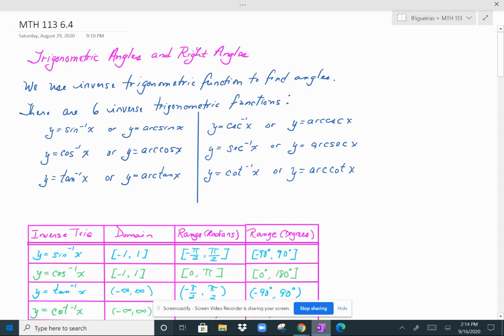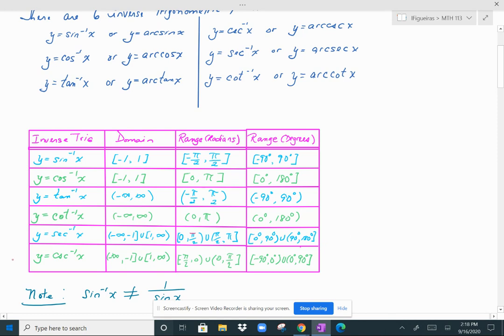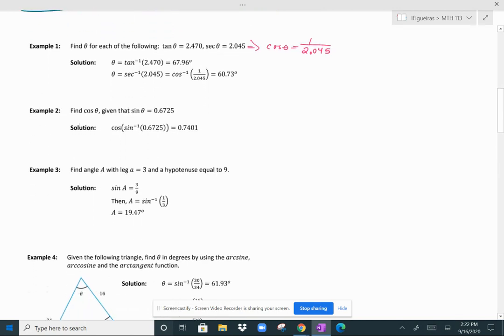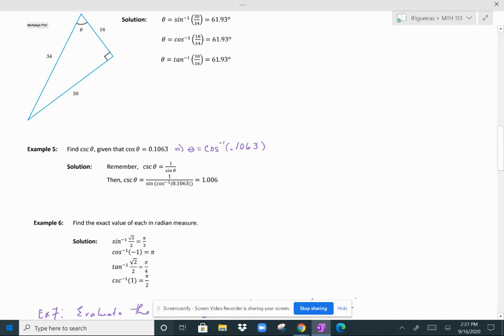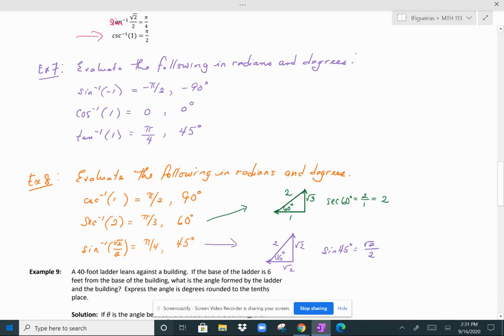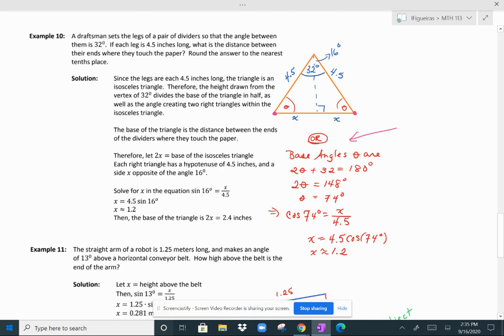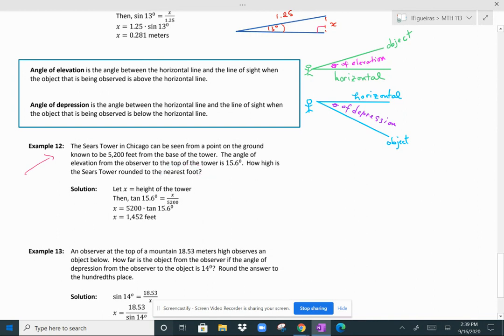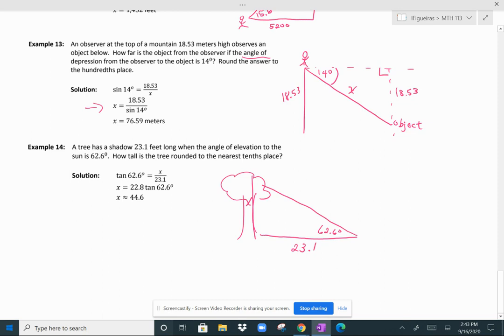ECC MTH 113 6.4